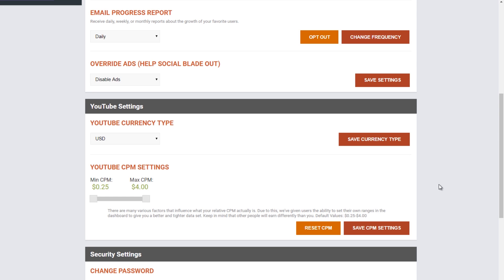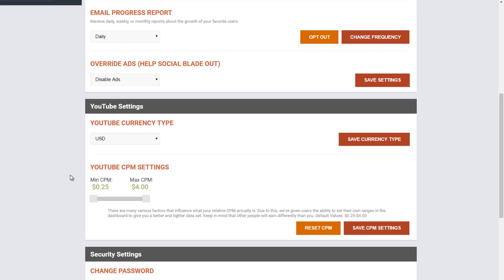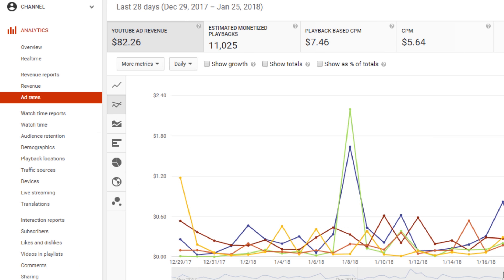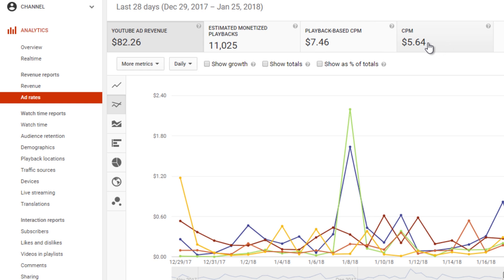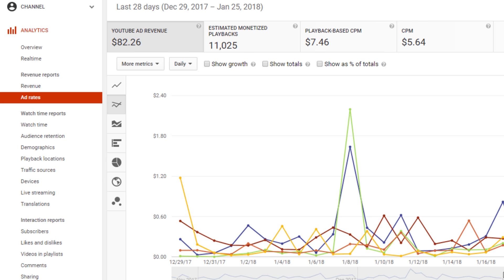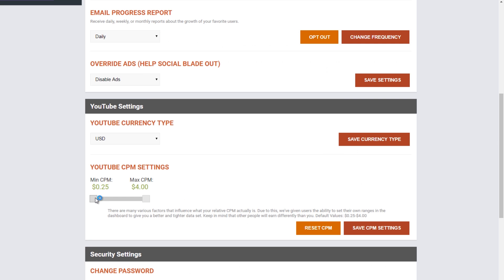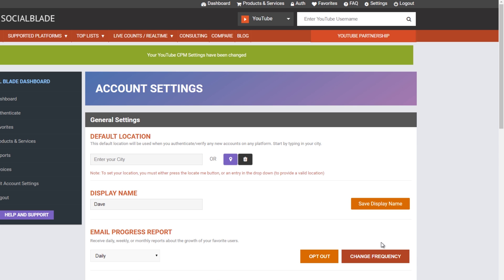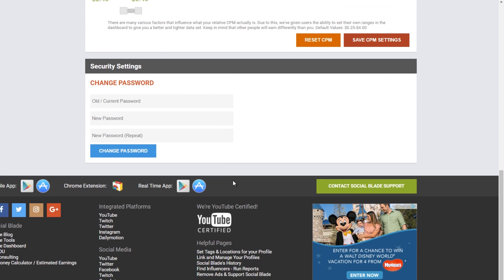How to: Find and Set Your YouTube CPM in Social Blade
This video explains how you can not only find your CPM on youtube but also how you can set your custom CPM ad rate in your Social Blade dashboard account.

Using this feature on your dashboard allows you to get a more accurate result when you are looking at your estimated earnings on channel profile pages.

NOTE: If you're looking for Social Blade Support open a support ticket -- Leaving a comment w/ your question or sending a PM is not the best way to get help. Open the ticket. :) how to youtube